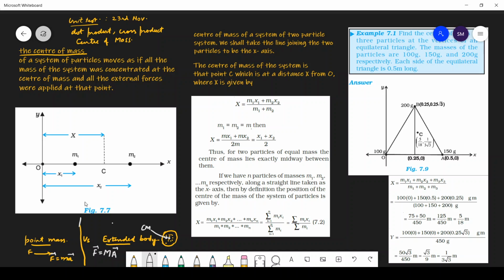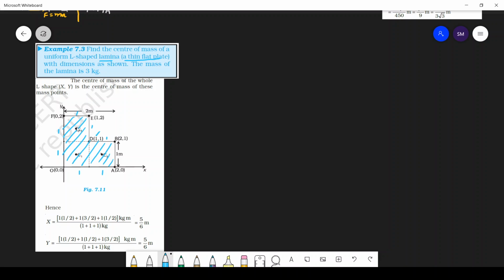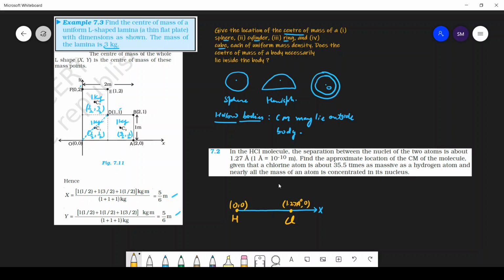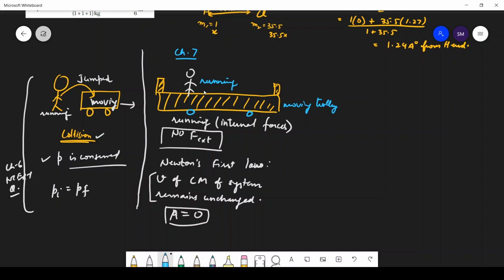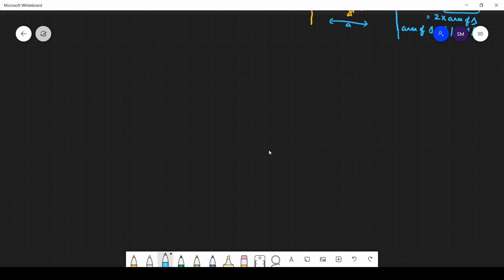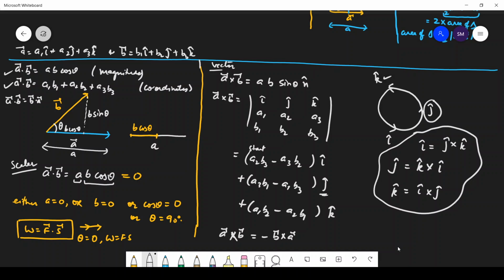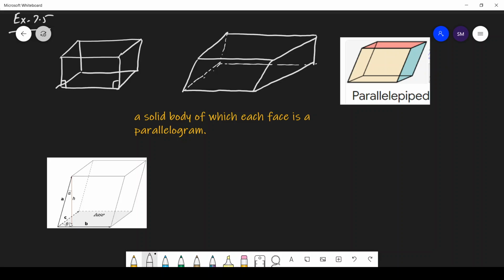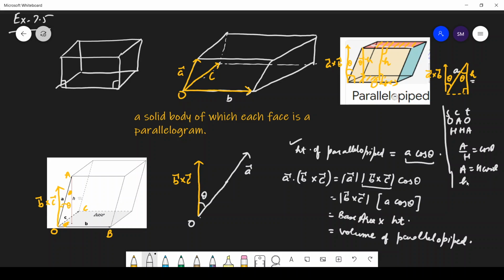#11 class 11 Physics NCERT ch 7 Revision centre of mass, dot and cross product with ncert questions